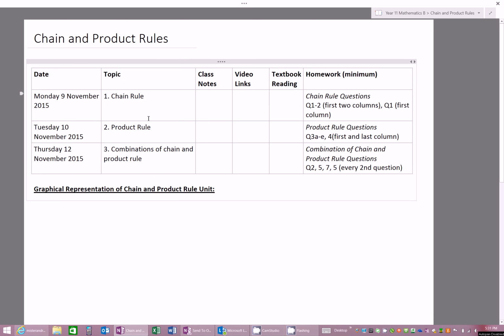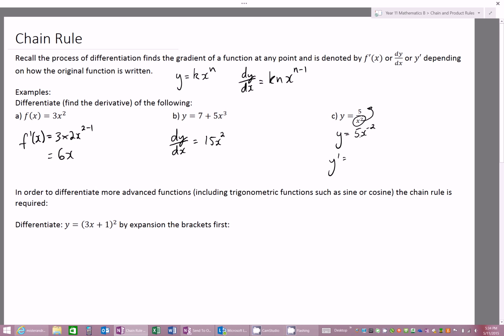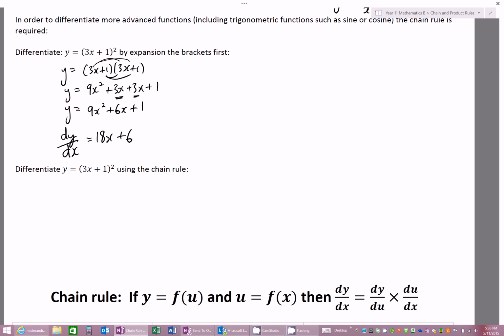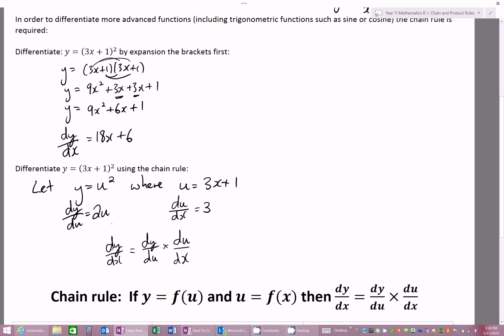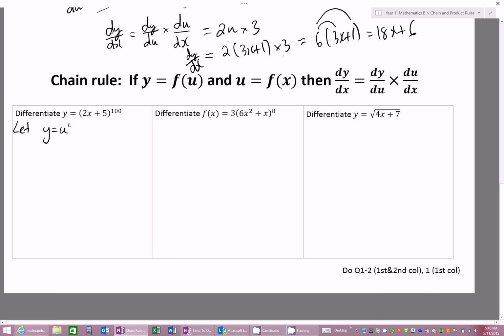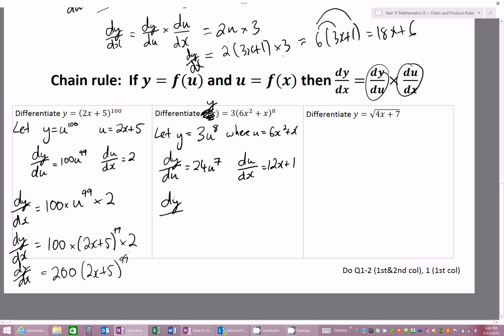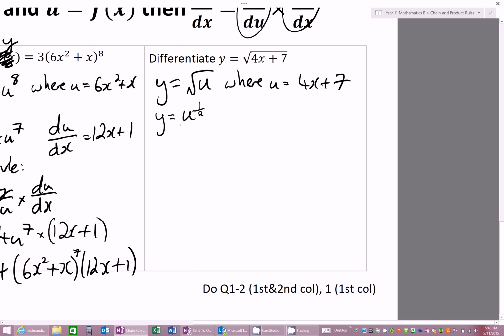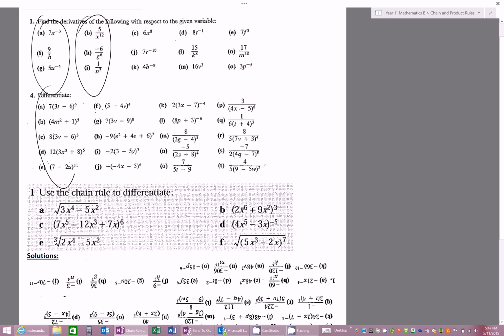11B Chain and Product Rule Unit Lesson 1 Chain Rule